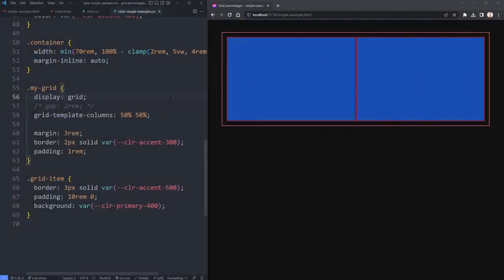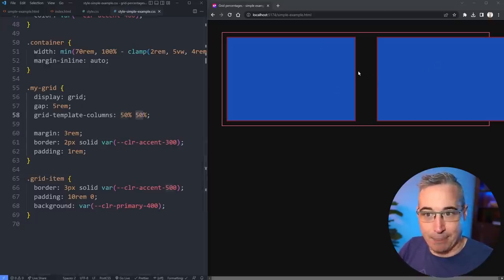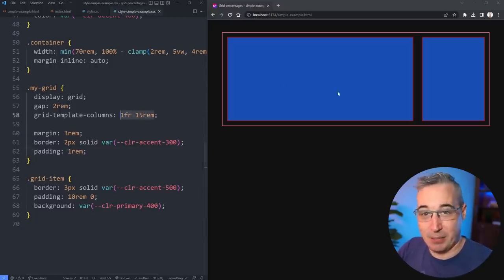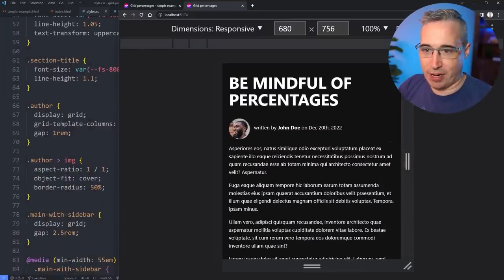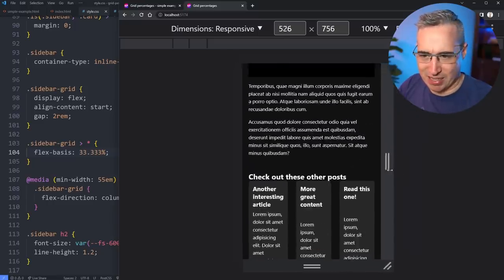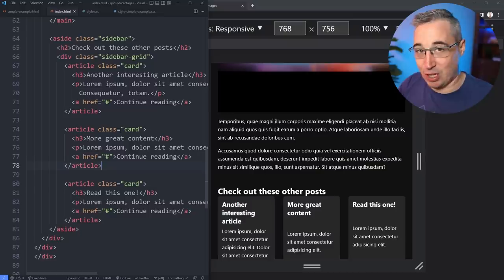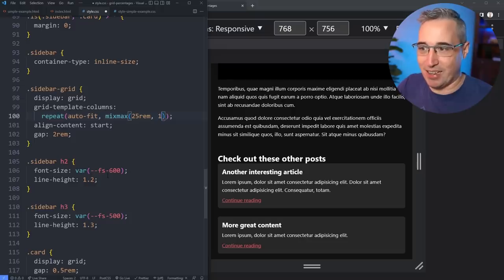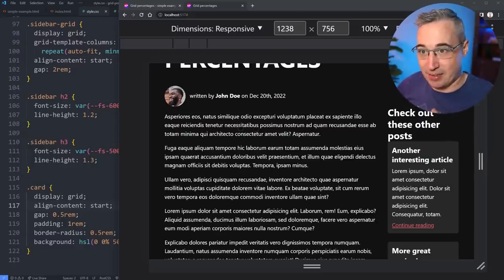The problem with percentages in CSS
We used to have to rely a lot on percentages for our layouts in CSS, but with modern CSS layouts using Flexbox and Grid, they can often be avoided.

⌚ Timestamps
00:00 - Introduction
00:37 - Very simple grid example
02:00 - The solution with Grid
03:22 - A more realistic example
04:17 - The problem with set percentages and flexbox
06:15 - Flexbox solution
06:46 - A potential grid solution